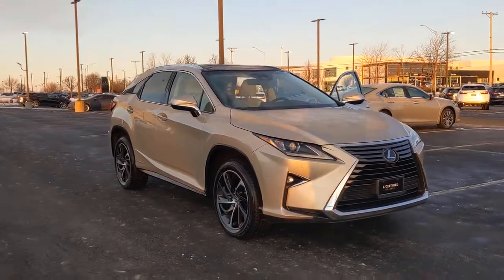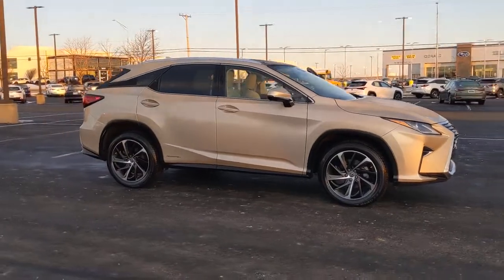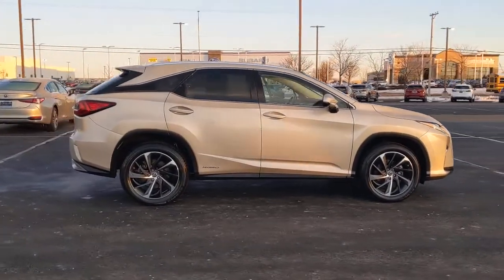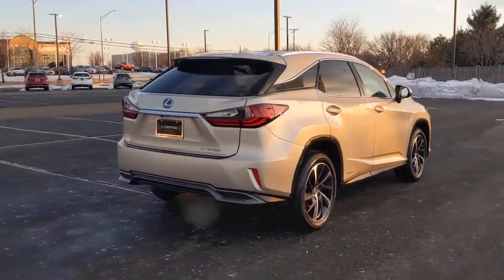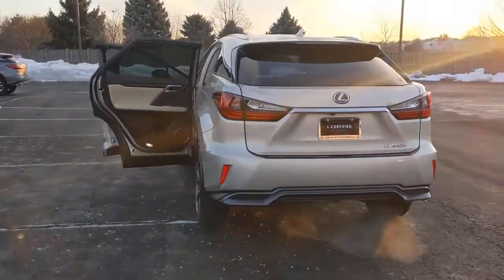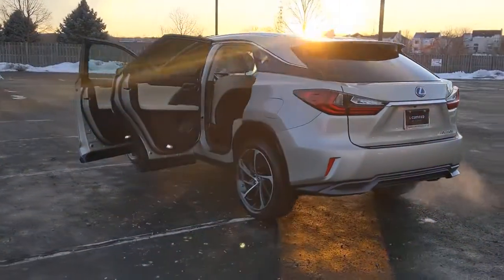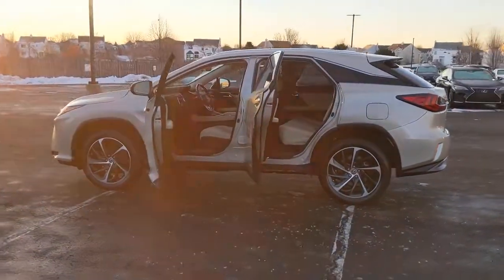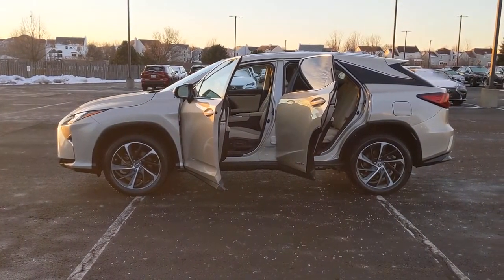2018 Lexus RX Naperville, Aurora, Joliet, Downers Grove, Bolingbrook, IL L4718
Satin Cashmere Metallic Used 2018 Lexus RX available in Naperville, Illinois at Lexus of Naperville. Servicing the Aurora, Joliet, Downers Grove, Bolingbrook, IL area.
2018 Lexus RX RX 450h - Stock#: L4718 - VIN#: 2T2BGMCA6JC020966

** Hand Selected, Meticulously Inspected, Thoroughly Reconditioned L/Certified by Lexus ** Unlimited Mileage Warranty through February 2024 ** Factory Recommended Maintenance Included for 2 Years up to 20,000 Additional Miles **Nicely Equipped With:. Luxury Package. Panoramic Moonroof. Navigation with 12.3-Inch Multimedia Display. Mark Levinson 15-Speaker Premium Audio. Color Heads-Up Display. Panoramic View Monitor. Blind Spot Monitor with Rear Cross Traffic Alert. Intuitive Parking Assist. Lexus Safety System+ (Pre-Collision System with Pedestrian Detection, All-Speed Dynamic Radar Cruise Control, Intelligent High Beam Headlamps, Lane Departure Alert with Steering Assist & Lane Keep Assist). Towing Prep Package with Transmission Oil Cooler and Heavy Duty Radiator. Touch-Free Power Rear Door. Heated and Ventilated Front Seats. Heated Steering Wheel. 20-Inch Super Chrome Alloy Wheels with Color Inserts. Bluetooth Technology. And Much More!!Professionally Detailed and Fresh out of our Service Department, this RX 450 Hybrid is Ready to Go!! Come on in for a Test Drive Today!! As Always, One Low Price!! Plain and Simple!! See You Soon...
Leather/Metal-Look Gear Shifter Material,Automatic Full-Time All-Wheel,Regenerative 4-Wheel Disc Brakes w/4-Wheel ABS  Front And Rear Vented Discs  Brake Assist  Hill Hold Control and Electric Parking Brake,Low Tire Pressure Warning,Turn-By-Turn Navigation Directions